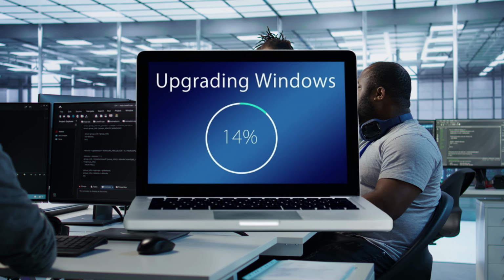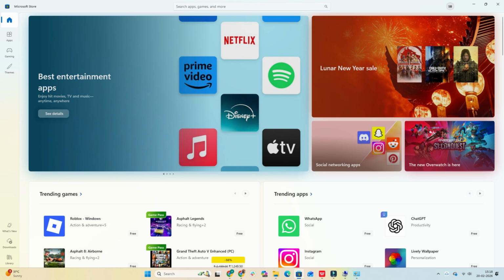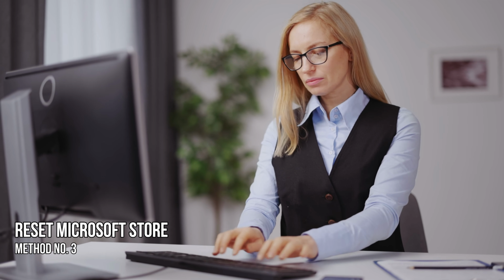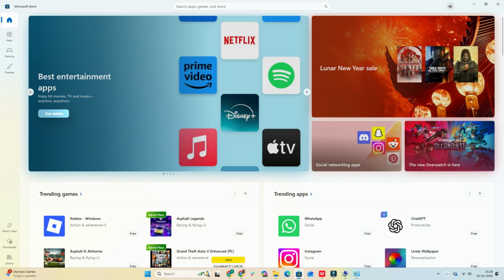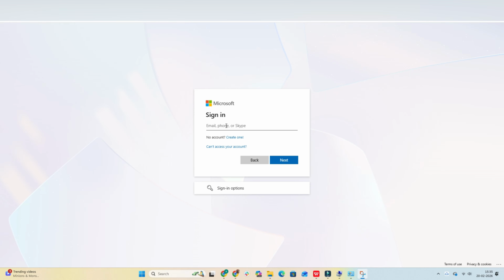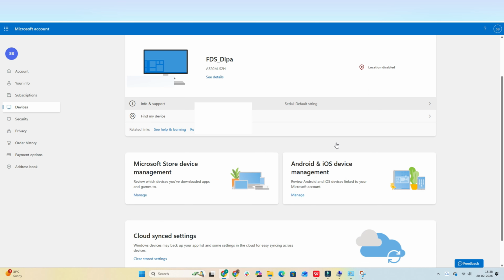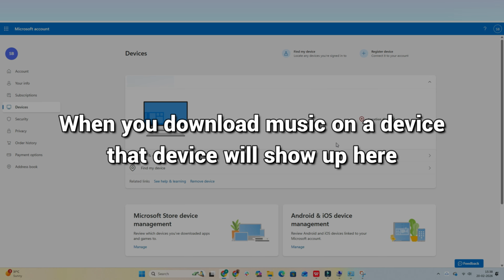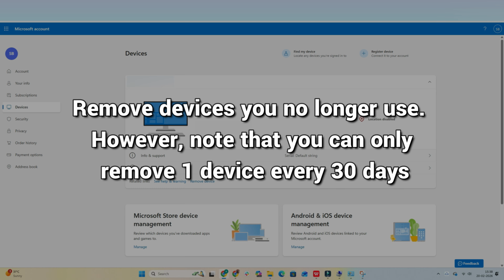Device limit reached for Microsoft Store in Windows 11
When you try to install an app on Windows, you may see an error message that reads Device limit reached. What does this mean, and who do you resolve this issue? This will answer to these questions.

00:00 Intro
00:26 Verify Windows Activation
00:37 Clear Pending Downloads and Updates in Microsoft Store
00:53 Reset Microsoft Store